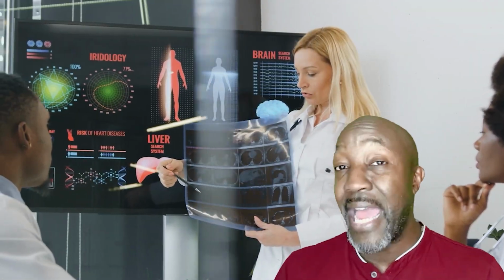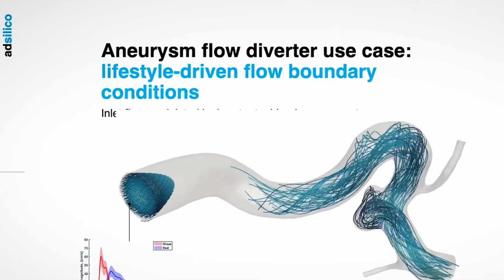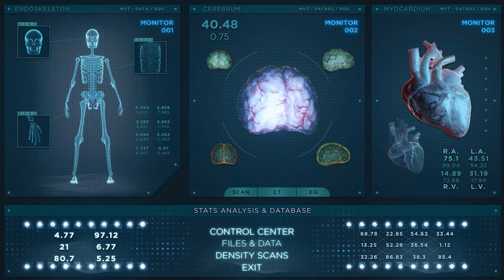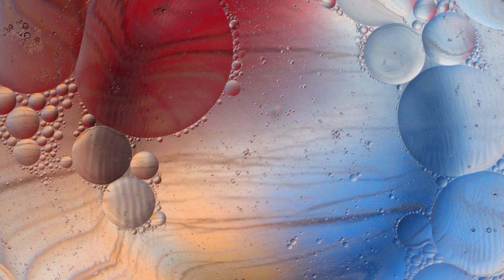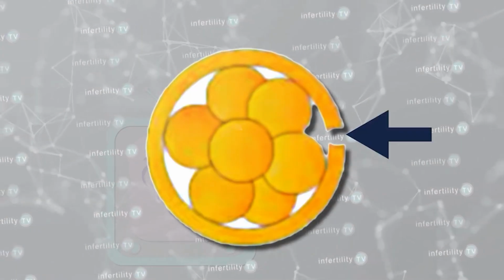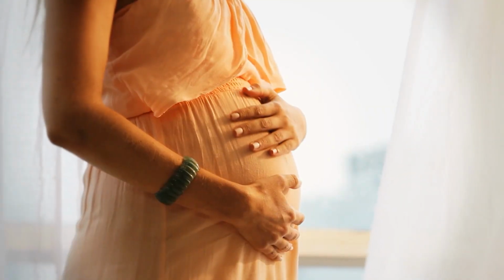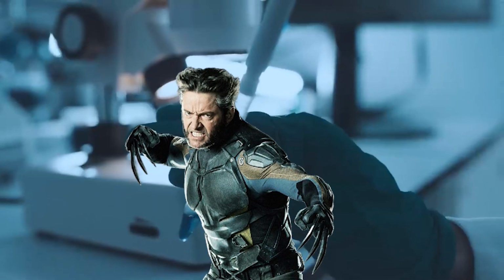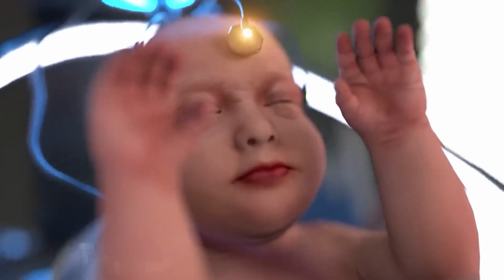Designer Babies with AI Tech: Are We Ready?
Explore the groundbreaking possibilities of AI in IVF, digital twins in medicine, and the ethical dilemmas surrounding the concept of designer babies. In this deep dive, we uncover how AI is revolutionizing healthcare-like using AI-powered embryo selection to boost IVF success rates and creating digital twins to predict and prevent diseases. Discover how AI could help us design the "perfect" baby and the ethical implications of manipulating genetics.

From advancements in AI healthcare applications to the controversial topic of genetic engineering, this video examines the fine line between science and ethics. Are we truly ready to embrace this future?

Chapters
0:00-Introduction
0:21 Digital Twins
3:30- AI and Fertility
5:07- Embryo Grading and Selection
5:29- Predicting Aneuploidy
5:50- Assisted Hatching Optimization
6:08- Personalized Treatment
6:48- AI and the Perfect Baby
10:28- Closing

Join the conversation, share your thoughts, and stay curious about the possibilities of artificial intelligence!